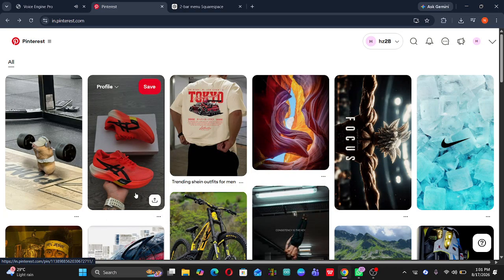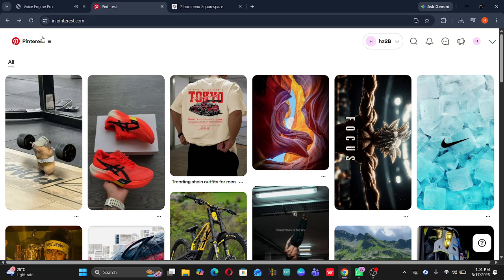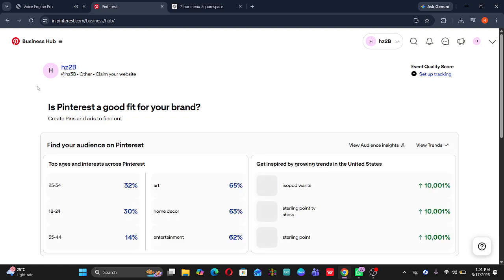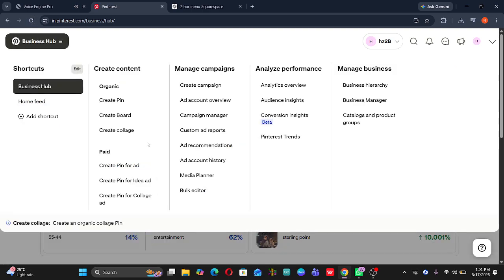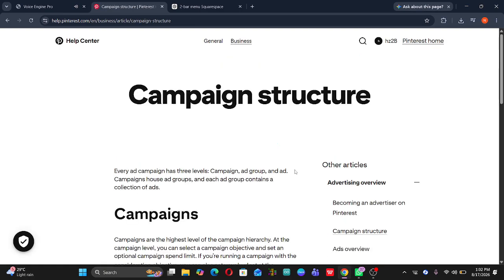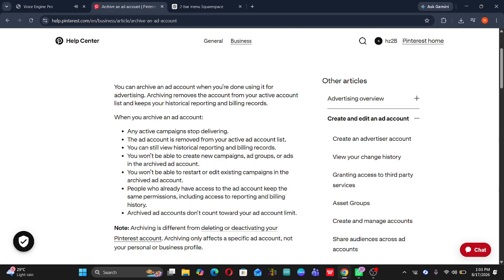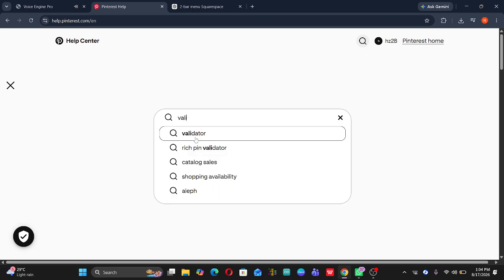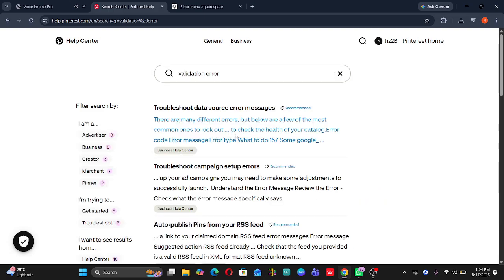How to Fix a Pinterest Validation Error (Step By Step) (2026 Guide)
Fixing a Pinterest validation error can be frustrating, but it doesn't have to be. First, you'll verify your website ownership through Pinterest settings, then you'll troubleshoot common issues that might be causing the error. After that, you'll check your meta tags to ensure everything is set up correctly. Finally, you'll resubmit your site for validation. Once you've followed these steps, you should be able to get your Pinterest account running smoothly again.